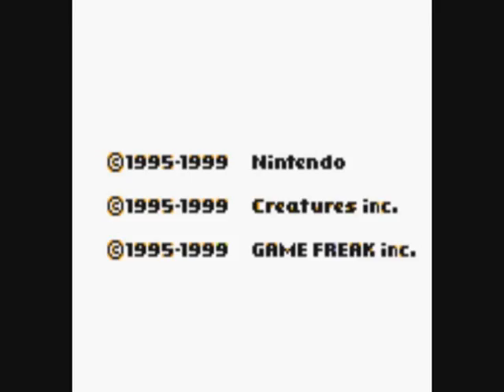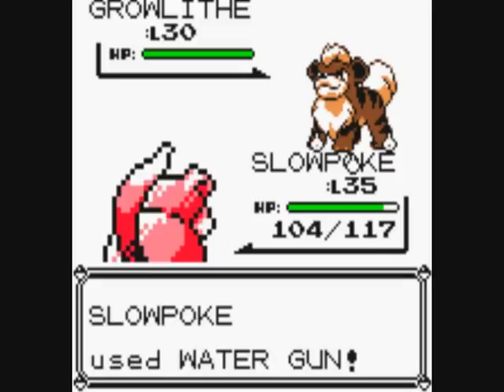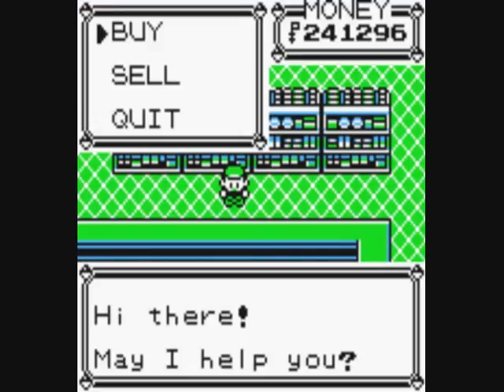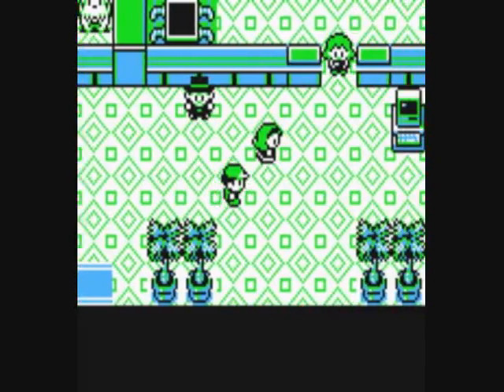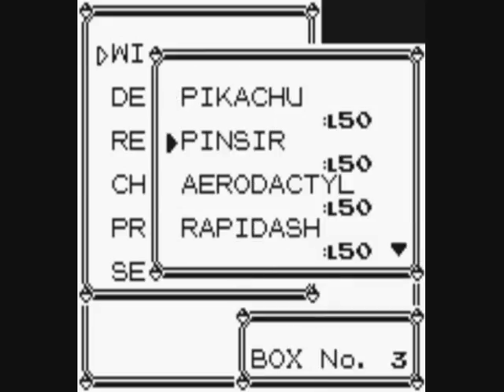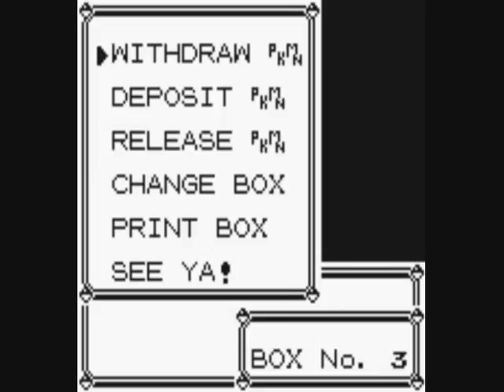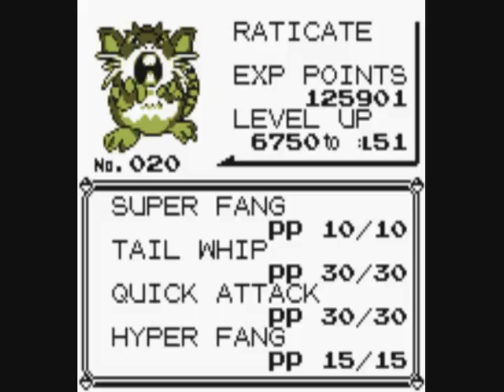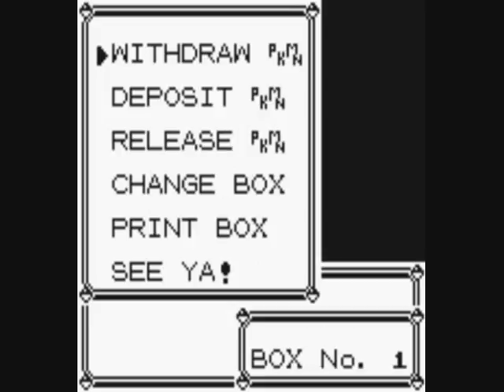Let's Play Pokemon Yellow (GB) Part 60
A playthrough with commentary of Pokemon Yellow on the Game Boy. I complete the game, defeating all eight gym leaders, defeating the elite four and completing the Pokedex by getting all 151 Pokemon. In Part 60 I train the Pokemon I own that evolve with Element Stones up to the levels at which they learn their final moves (unless that level be greater than 50), train the Pokemon I own that evolve by levelling up to one level lower than the level at which they evolve (and within roughly one battle's worth of experience points to level up), train the Pokemon that don't evolve up to level 50, then I make a start to evolving them. I evolve my Shellder into a Cloyster by using a Water Stone, evolve my Nidorina into a Nidoqueen by using a Moon Stone, evolve my Nidorino into a Nidoking by using a Moon Stone, evolve my Clefairy into a Clefable by using a Moon Stone, and evolve my Poliwhirl into a Poliwrath by using a Water Stone.